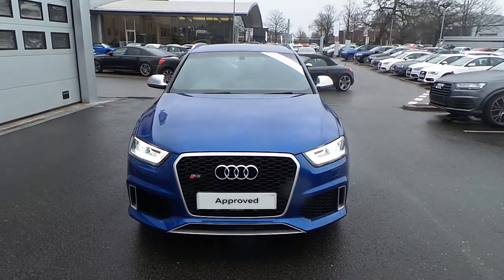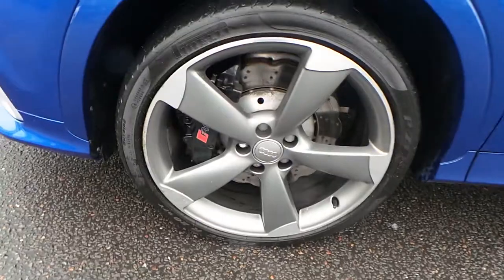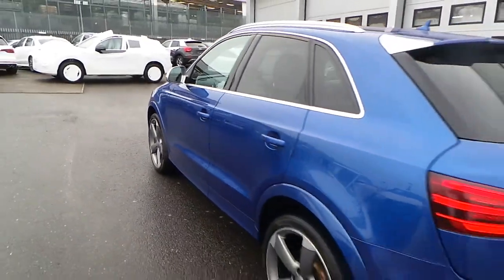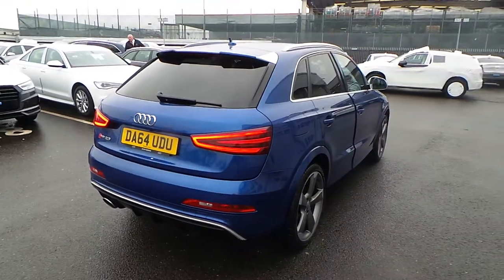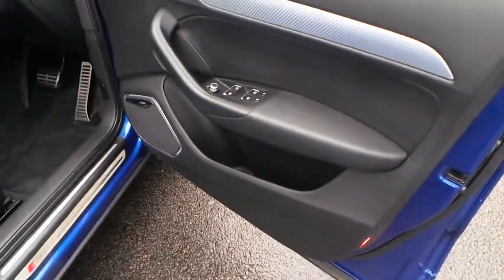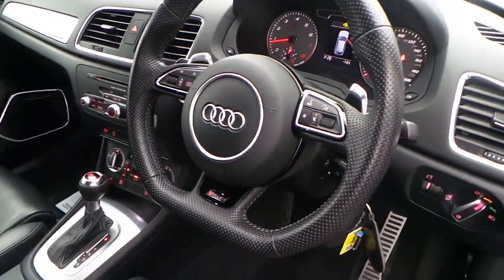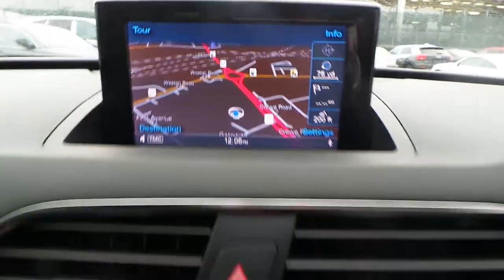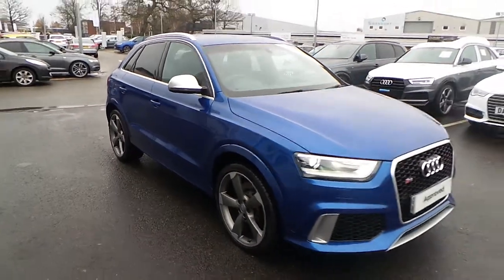Audi RSQ3 2.5 TFSI quattro for sale at Crewe Audi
20" x 8.5J '5-arm Rotor' design matt titanium finish alloy wheels with 255/35 R20 tyres, LED interior light package, Technology package, Reversible luggage compartment floor - one side in high-quality velour, the other with a waterproof, hard-wearing plastic surface. Also includes additional storage compartments under the floor, Privacy glass, MMI navigation plus, Audi parking system advanced with rear reversing camera, Radio "HIGH", Non-smoking package, Colour Driver's Information System (DIS) - with high-resolution 3.5" TFT colour display in the dashboard binnacle. The DIS shows the radio frequency/station or track title, telephone control menu and other display information from the infotainment system , BOSE® surround sound, 7-speed automatic transmission for four-wheel drive vehicle, Fine Nappa leather with contrast rock grey stitching, Voice control system, DAB digital radio reception, Audi Music Interface (AMI) - provides connection to Apple iPod from 4th generation and Apple iPhone, as well as USB storage media and MP3 players, Hold assist - after the foot brake is pressed for a long period of time while the vehicle is stationary, the brake pressure that is built up is maintained for a short while after the brake is released; this automatic braking action makes hill-starts at al, Electromechanical parking brake - includes parking brake function when the car is stationary, auto-release function to assist when pulling away and emergency braking function on all four wheels, Electronic stability program (ESP), RS brake system 18-inch diagonally-split high-performance brake system, Antilock Brake System (ABS) with Electronic Brake Force Distribution (EBD), Electronic Stabilisation Control (ESC), hydraulic brake assist, adapted brake booster function; wave brake , Anti-theft wheel bolts, quattro®, Audi drive select - changes vehicle characteristics by adapting power steering assistance, accelerator characteristics and exhaust flap control. The system also influences the cornering light function of the optional adaptive lights (if fitted). Modes ava, Flat-bottomed RS Q3 3-spoke perforated leather-trimmed multi-function steering wheel with contrast stitching in rock grey and aluminium-look gear shift paddles, ISOFIX child seat mounting, 3-point seat belt for center rear seat, ISOFIX child seat mounting for front passenger (with airbag deactivation) and outer rear seats including electric child-proof locks for the rear doors and window controls; operated via the child-proof lock buttons in the drivers door armrest, Front seats w height adjust, Split folding rear seat back, Front Sports seats with shaped seat side bolsters for better lateral support. Also includes manual adjustment of seat height, fore/aft position, seat angle, head-restraint height and seat belt height plus electric 4-way lumbar support and extendable thigh, Heated front seats, heats seat and backrest centre panels as well as seat side bolsters; individually adjustable in several stages for driver and front passenger, Remote central locking with two foldaway keys - includes convenience closing and opening of the windows; with RS emblem, Fullsize airbags with front passenger airbag deactivation, Airbags, RS design body styling which includes:  Audi Single frame radiator grille with honeycomb-design grid in high-gloss black with RS logo and one-piece trim frame in matt aluminium-look  RS bumpers in a sporty dynamic design; at the, Front centre armrest which can be moved forwards/backwards with adjustable angle. Also includes folding storage compartment and a 12-Volt socket in the rear centre console, Exterior mirrors, electrically adjustable and heated, Anti-theft alarm, Start-stop system helps to reduce fuel consumption and CO2 emissions by switching off the engine in stationary phases e.g. at traffic lights. The start process is initiated as soon as the foot brake is released when moving off again. Can be deactivated vi, Electric lumbar support, Xenon plus headlights with automatic/dynamic headlight range control and LED daytime running lights strip. Also includes rear lights, brake lights and rear turn signals all featuring LED technology, Separate daytime running light, Light and rain sensor, Automatic headlight adjustment, Rear fog lights, Dual-zone electronic climate control with sunlight dependent control, electronically controls the air temperature, flow rate distribution, separate temperature distribution for driver and front passenger side, automatic air recirculation control using an , Bluetooth interface - for handsfree mobile phone connectivity and Bluetooth audio streaming (depending on compatibility of mobile phone)